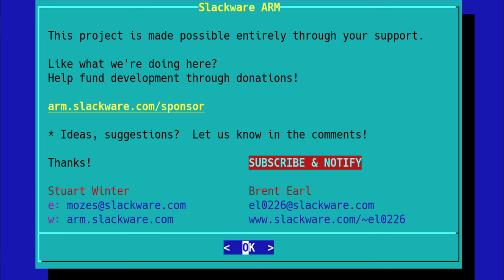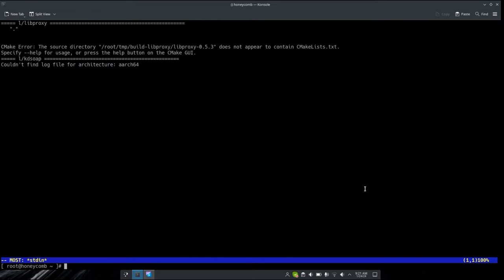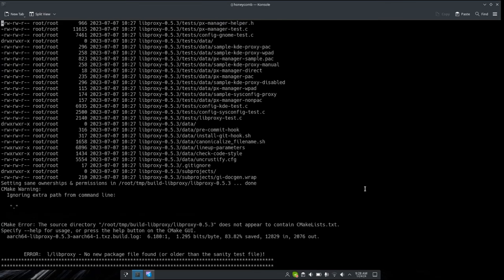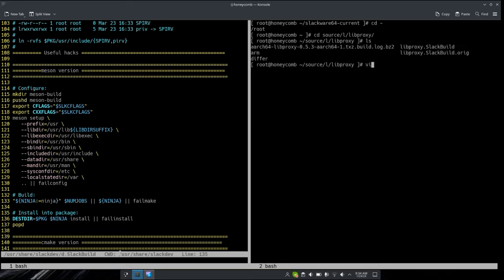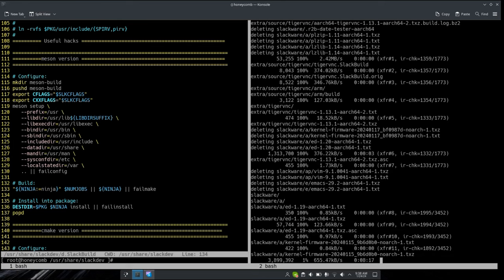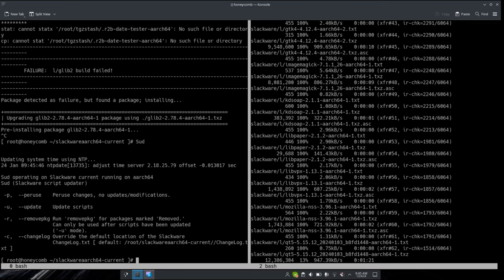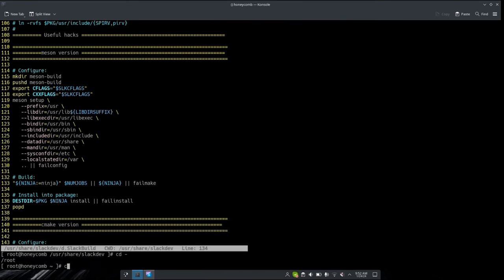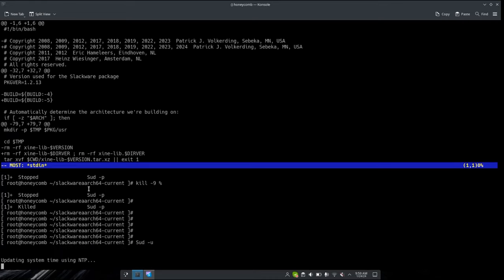S03E35 - Slackathon: Brent takes the reins, merges & builds updates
Brent takes the reins of Slackware ARM, begins the first pass of merging and building updates.

00:00 Intro, take 1
02:10 Intro, take 2
02:50 Merging in and building updates